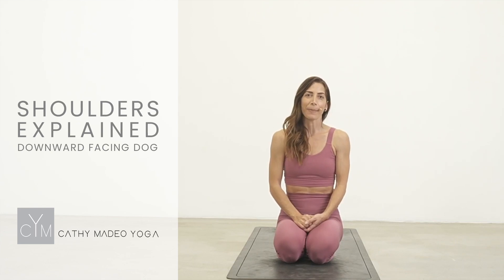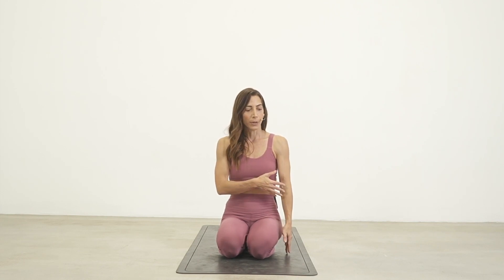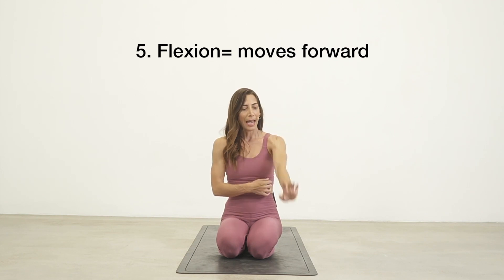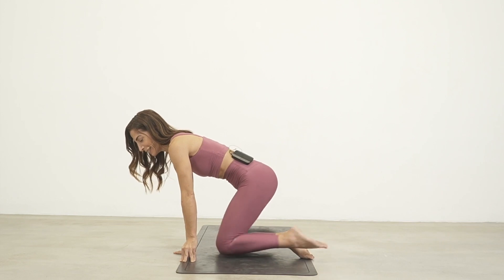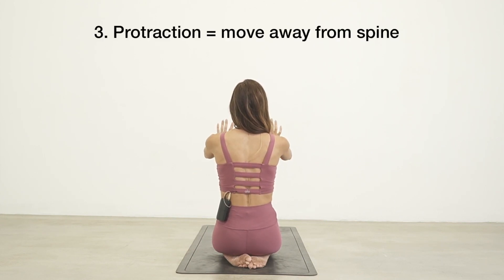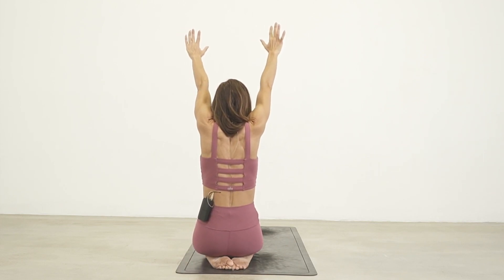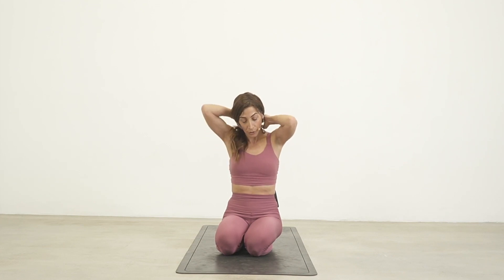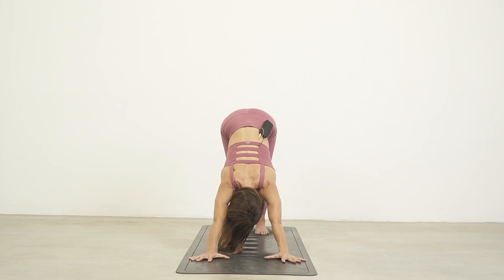Shoulders Explained in Downward Facing Dog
One of the most common misalignments and questions students have is what their shoulders should be doing in downward facing dog. I clarify exactly how to position your alignment in this pose.

Want to learn more about yoga alignment?

Cathy has plenty of Online Yoga Courses for YOU!
Activate Your Flexibility
Activate Your Core
Activate Your Handstand
Activate Your Press-up
Activate Your Core 2.0

Do you want to be a yoga teacher?
Get a sample of the Cathy Madeo Yoga 200 Hour Online Yoga Teacher Training with 3 free exclusive videos taken right from the training!
Cathy Madeo Yoga 200 Hour Online Yoga Teacher Training Yoga Alliance Approved.
Next training starts January 4th! Early Bird Deadline to save is December 1st. Apply today!